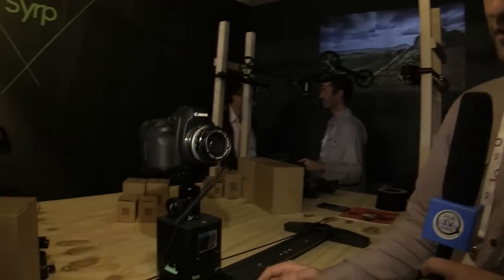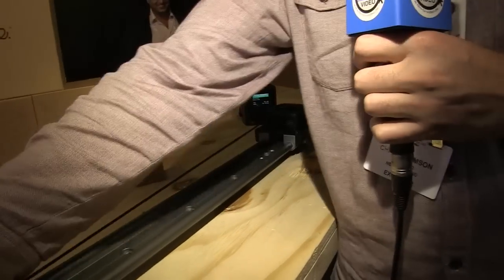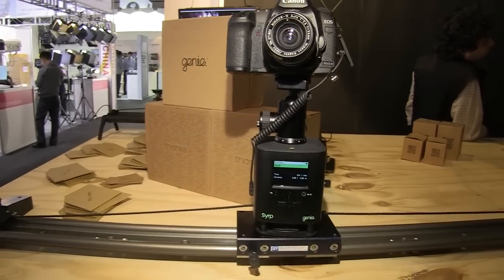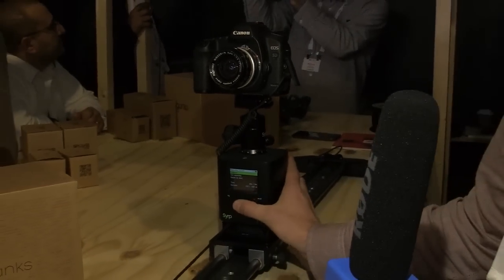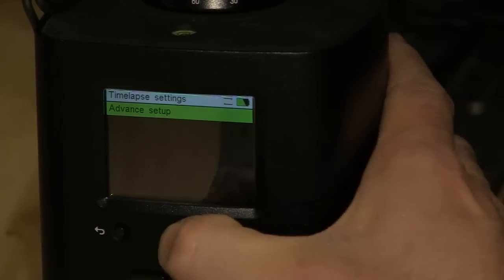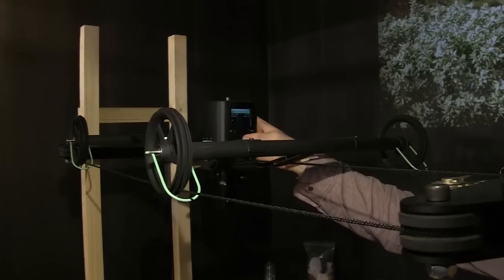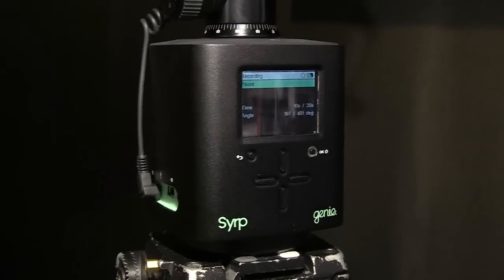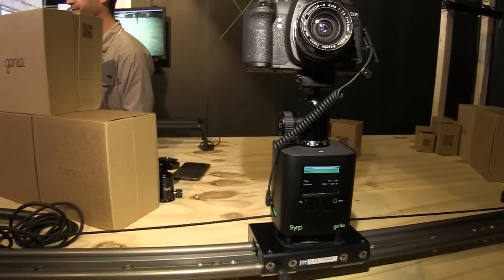IBC2013: Motion Control — Syrp Genie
Syrp Genie is a simple to use motion control system that allows timelapse photography and timelapse video capture. Chris Thomson demonstrates the system and additional components.

Syrp Genie ist ein kompaktes, einfach nutzbares Motion-Control-System mit dem sich Zeitraffersequenzen mit bewegter Kamera realisieren lassen. Syrp Genie kann auf Stativen und auf Slidern eingesetzt werden. In letzterem Fall können mit wenigen Zubehörteilen auch Motion-Control-Fahrten umgesetzt werden. Im Video demonstriert Chris Thomson das System und einige ergänzende Komponenten. Das System wird zum Netto-Listenpreis von 670 Euro angeboten.